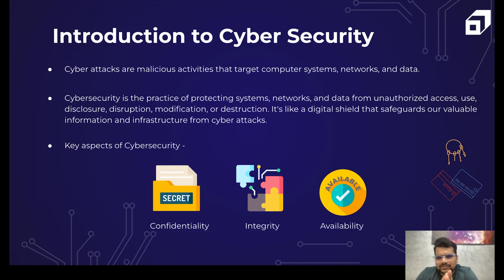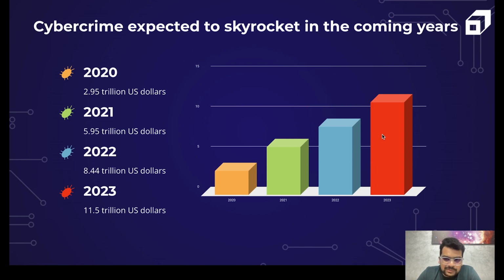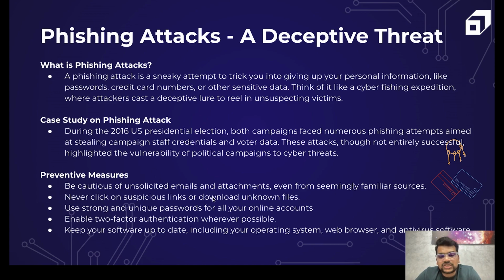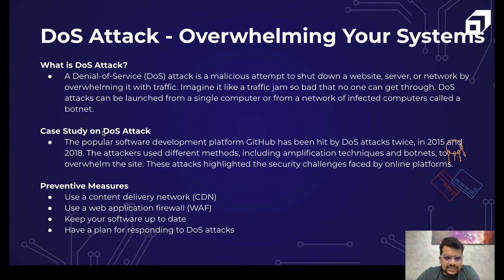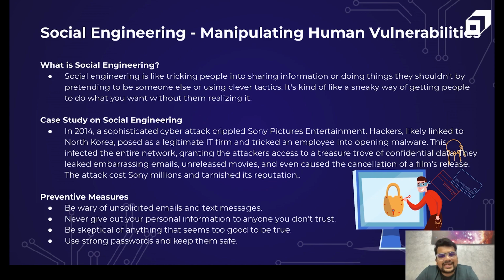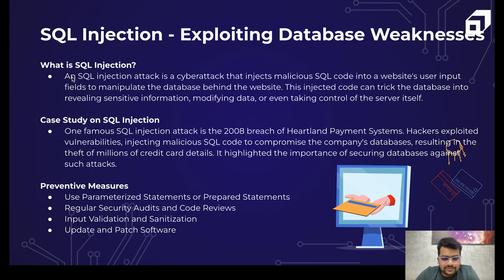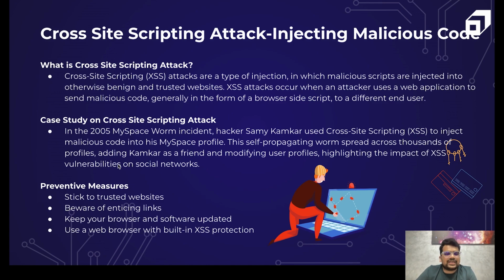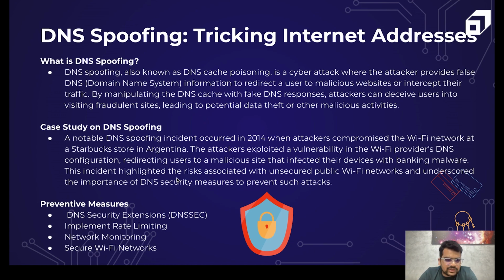Top 10 Cyber Attacks You Must Know 🧑🏻‍💻| Cyber Security| Phishing | Malware | Virus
Cyber attacks pose an ever-increasing threat to individuals, organizations, and governments, as malicious actors leverage sophisticated techniques to exploit vulnerabilities in computer systems, networks, and applications. These attacks encompass a wide range of methods, including phishing, ransomware, malware, and distributed denial-of-service (DDoS) attacks.

Topics Covered-

Adversaries often target critical infrastructure, financial institutions, and sensitive data repositories, aiming to compromise confidentiality, integrity, and availability. Cybersecurity professionals employ a multi-layered defense strategy, incorporating firewalls, intrusion detection systems, and encryption, to thwart these nefarious activities.

With the rapid evolution of technology, the cyber landscape remains dynamic, demanding constant vigilance and adaptation to emerging threats. As our interconnected world becomes more digitized, the importance of proactive cybersecurity measures cannot be overstated, as they serve as the first line of defense against the ever-present specter of cyber attacks.

Ransomware is malicious software that encrypts a user's files or system, demanding payment (usually in cryptocurrency) for the release of the data. It poses a significant threat to individuals and organizations, often leading to data loss or financial extortion.

What is Computer Virus:
A computer virus is a type of malware that replicates itself by attaching to other programs or files, spreading throughout a computer system. Once activated, viruses can cause various harmful effects, such as data corruption, system instability, or unauthorized access, compromising the overall functionality of the infected device.

Phishing is a deceptive technique wherein attackers impersonate trustworthy entities through emails, messages, or websites to trick individuals into revealing sensitive information like usernames, passwords, or financial details. This social engineering method exploits human vulnerability to gain unauthorized access or commit identity theft.

What is SQL Injection:
SQL injection is a cyber attack technique that exploits vulnerabilities in a website's database by injecting malicious SQL code into input fields. This can lead to unauthorized access, data manipulation, or even deletion of the database. Proper input validation and parameterized queries are crucial to prevent SQL injection attacks.

⏱ Chapters:

00:00:00 Introduction
00:00:30 Table of Contents
00:01:13 Introduction to Cybersecurity
00:06:10 Cyber Crimes expected to skyrocket in coming years
00:07:55 Phishing Attacks
00:12:50 Malware Attacks
00:16:00 Ransomware
00:18:25 DoS Attack
00:22:33 Social Engineering
00:25:28 SQL Injection

### About Scaler